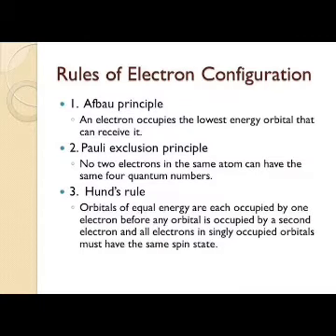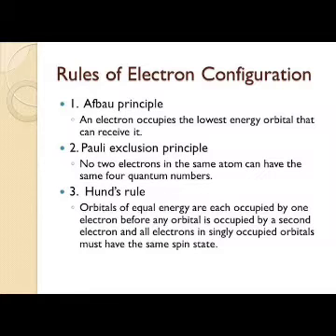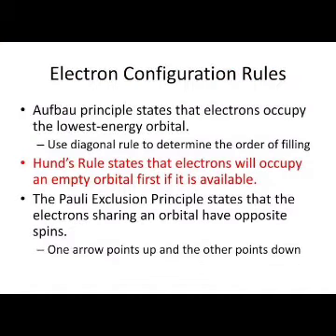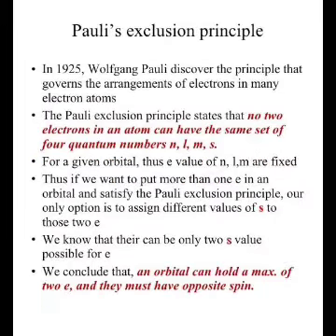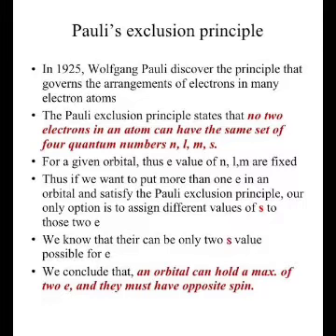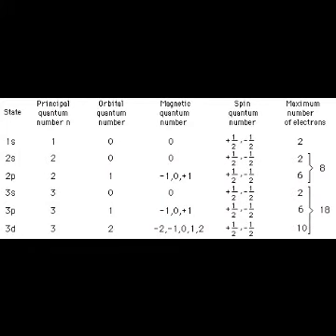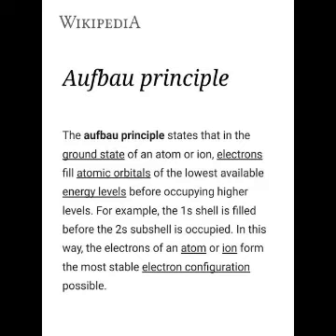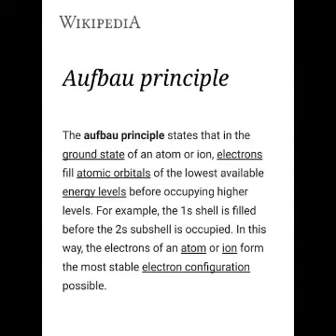Hunds rule.. Pauli's rule